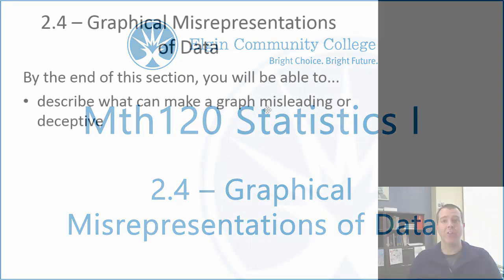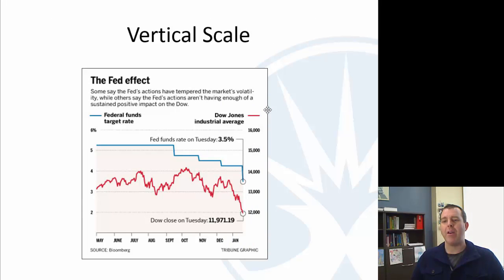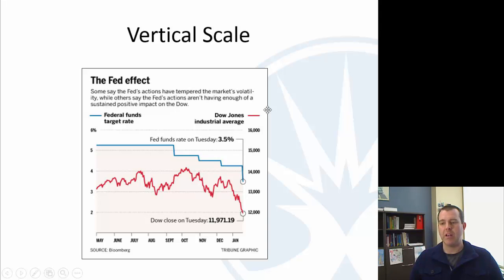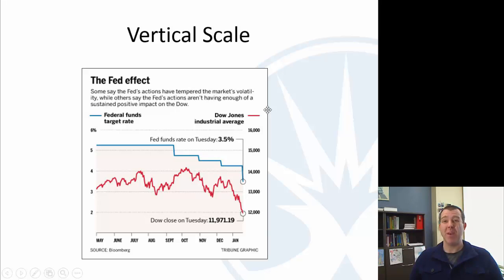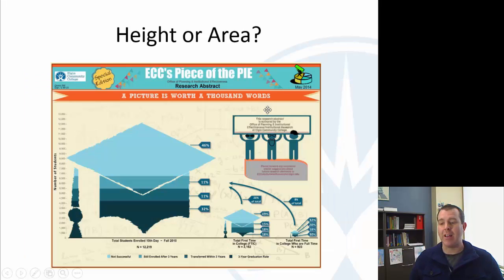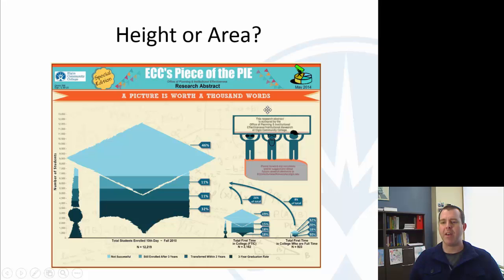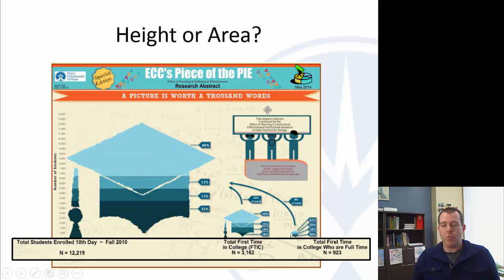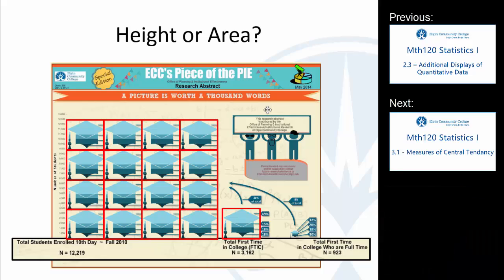Mth120 Section 2.4 Graphical Misrepresentations of Data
This is part of the Mth120 Statistics I video series with Prof. Dan Kernler at Elgin Community College.

In this video, we talk about some common ways in which data can be misrepresented graphically.

Lesson: faculty.elgin.edu/dkernler/statistics/ch02/2-4.html